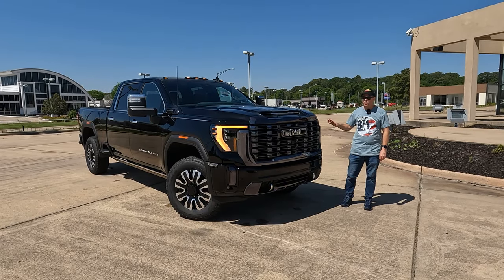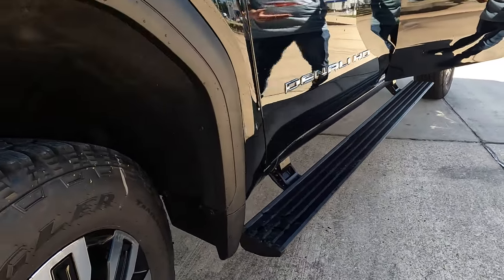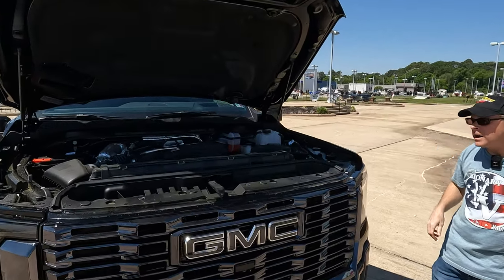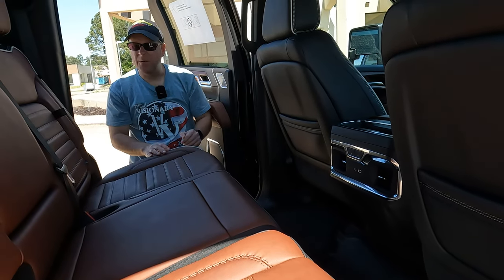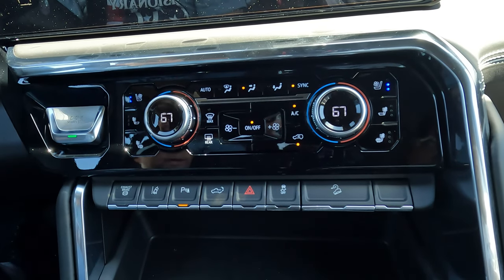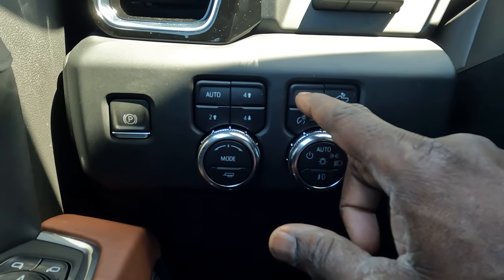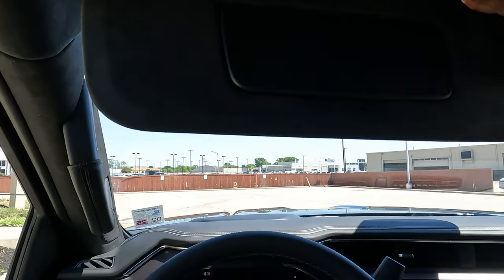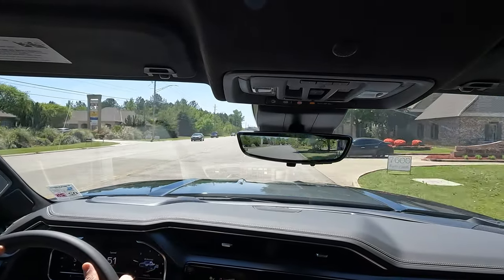2024 GMC Sierra 2500 Denali Ultimate - Is It The ULTIMATE HD Truck?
The 2024 GMC Sierra 2500 HD underwent a refresh for the 2024 model year that included minor exterior changes but big changes under the hood along with increased towing and payload numbers in addition to big changes within the interior. In today’s Vehicle Visionary video, we give you the details to determine if this is the ultimate HD truck.